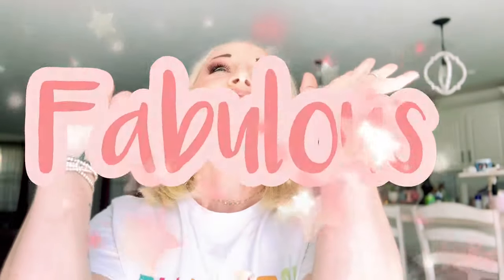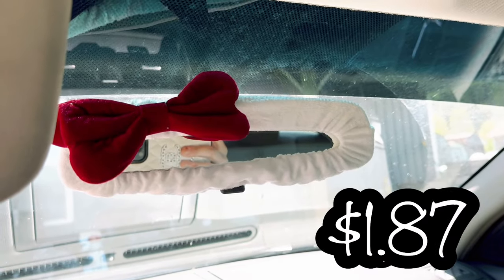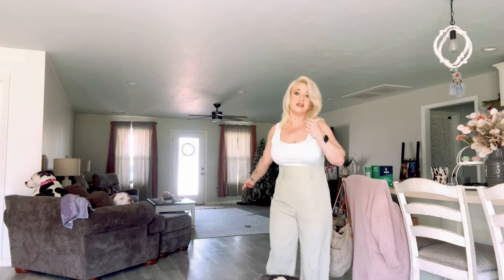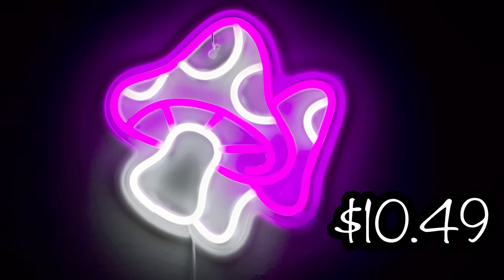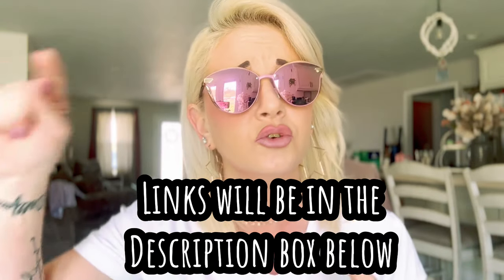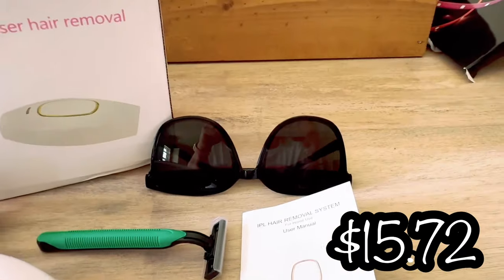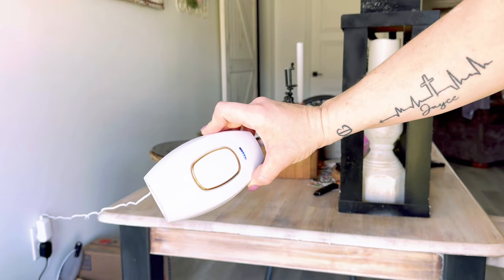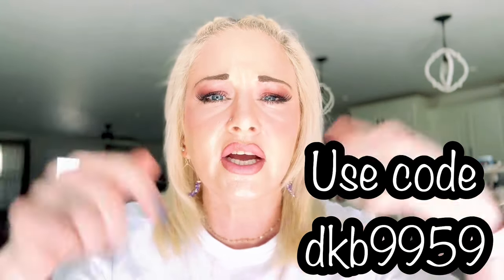Trendy Temu Haul: Unboxing the Latest Finds and Must-Haves!”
Welcome to our latest YouTube adventure! Dive into our exciting Temu haul where we uncover the hottest trends and must-have items of the season. From chic clothing to stylish accessories, we’ve got you covered. Don’t miss out on the ultimate fashion inspiration!